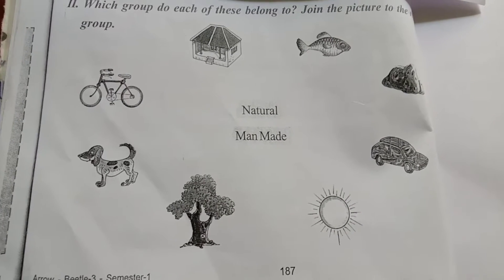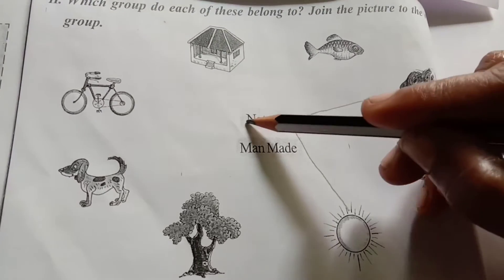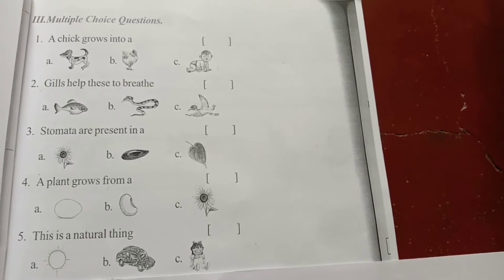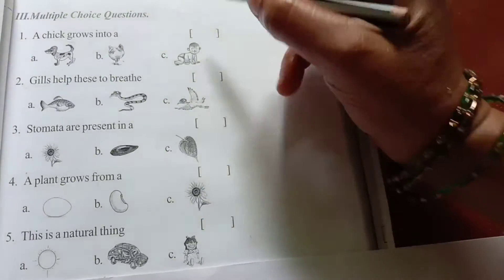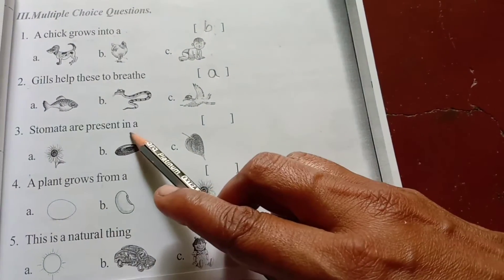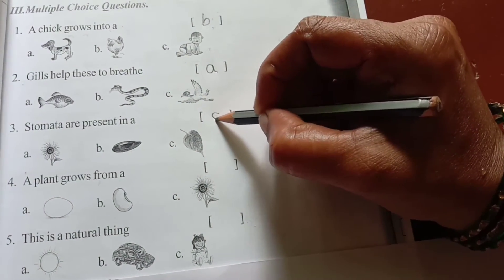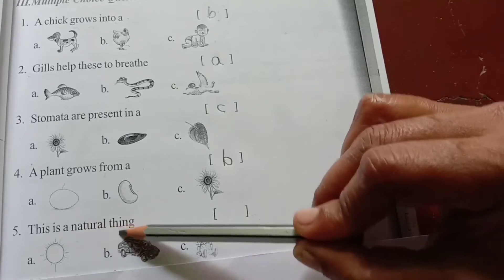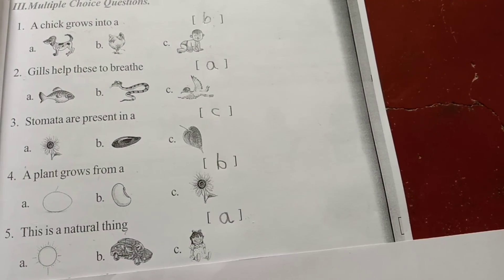1st CHAPTER : NOTES